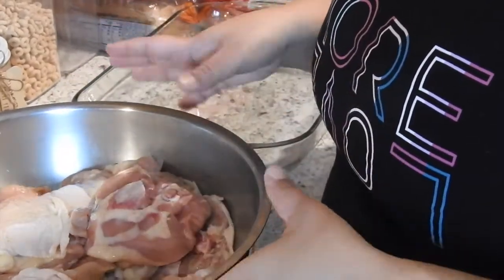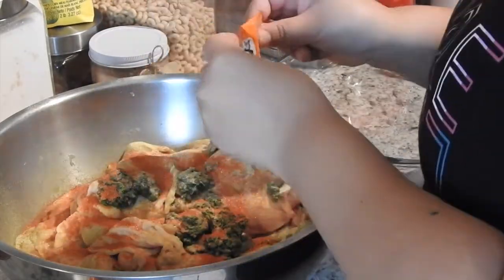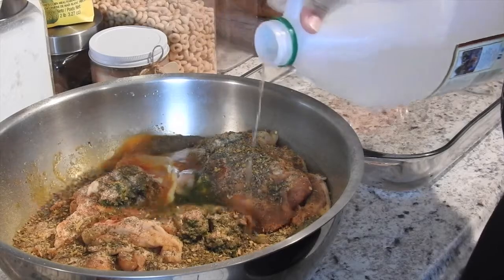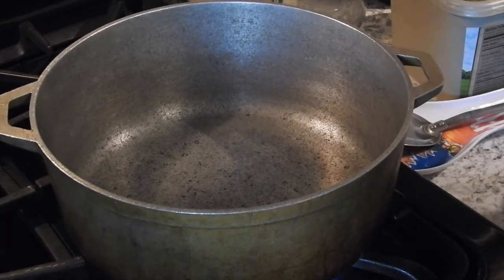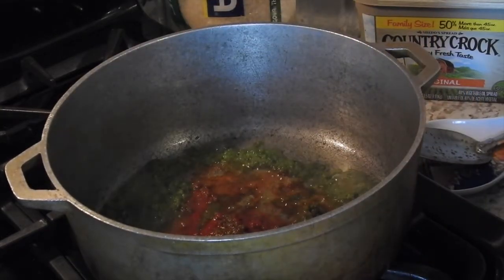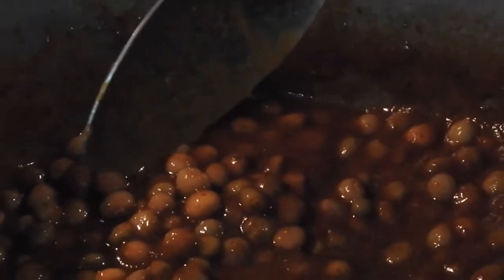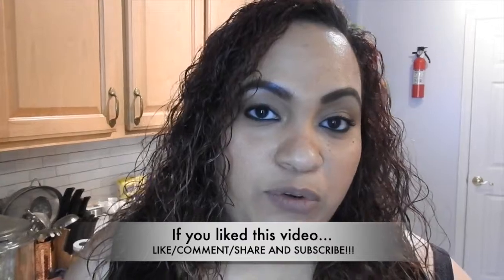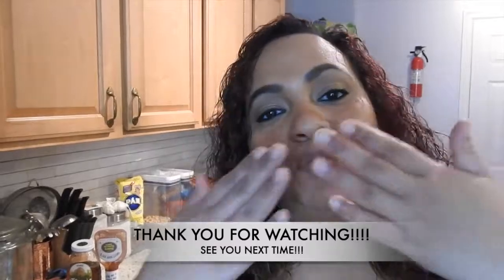One of my favorite recipes! *I make Arroz con gandulez & BBQ Chicken!*| Emz Latin Flava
Welcome to my Emz Latin Flava segment!!
This is my recipe segment called Emz Latin Flava where I will show you many Puertorican recipes!!
In this video particularly I show you how to make Arroz con gandules, honey bbq chicken and broccoli for dinner!!

*RECIPES AS FOLLOWS:*

ARROS CON GANDULEZ
-3-4 CUPS of Jazmin Rice
-1 CAN of Gandulez (pigeon peas)
-ABOUT 1-2 TBLSP OF ADOBO
-1 CAN of Goya Tomato sauce
-1 PACKET of Goya Sazon
-about 4 CUPS of Water
-1 spoonful of sofrito
-AVOCADO OIL (just a sprinkle)
~Sautee sofrito in oil, then add adobo, sazon, mix into sofrito! Then add tomato sauce and pigeon peas..mix well.
~Add rice and mix well, then add water and stir well!!
~Once rice is mixed well, place lid on top and lower the heat to a med-low.
~Wait for 15 mins, then turn rice over and cover with the lid. Let it finish cooking on low and after about 15-30 mins check the rice...turn it and SERVE!!

*HONEY BBQ CHICKEN*
-ANY PIECE OF CHICKEN ( quarters, drumsticks, etc)
-ADOBO (APPLY GENEROUSLY)
-1 PACKET OF SAZON (depending on the size)
-1-2 TBLSP of Sofrito
-1 CUP OF WHITE VINEGAR
-OREGANO
-BASIL
~Apply all seasonings generously, add vinegar and mix well! Once mixed, cover with aluminum, place in the oven for an hour at 350 degrees!!!
(after 30 mins turn the chicken and cover and place back in the oven)
Once the chicken is fully cooked, drizzle generously with honey and then add bbq sauce!! Leave in oven for 5 mins, then pull out of the oven and SERVE!

TURN ON YOUR NOTIFICATIONS AND COMMENT "WEPA" WHEN DONE FOR A SHOUTOUT IN MY NEXT VIDEO!

SNAP: @emz2386